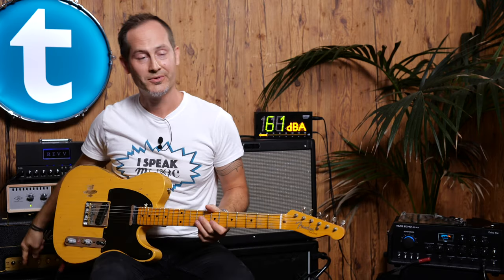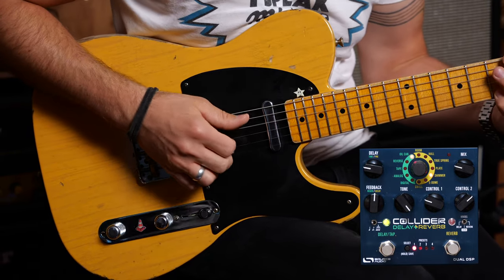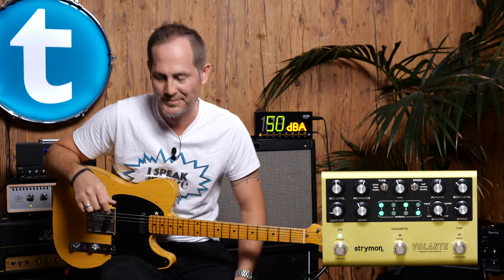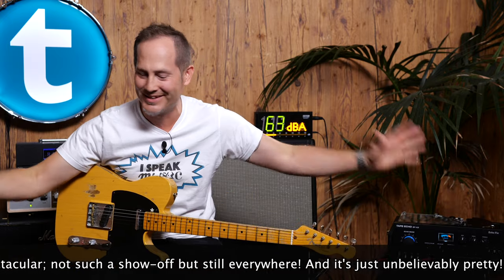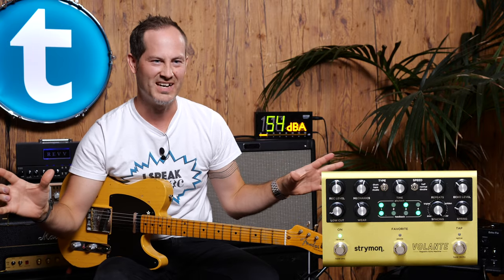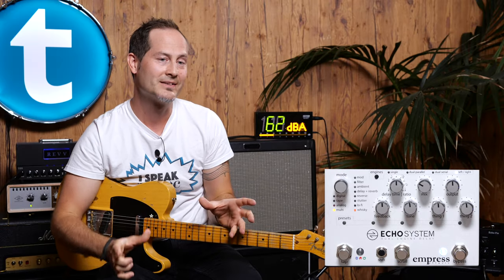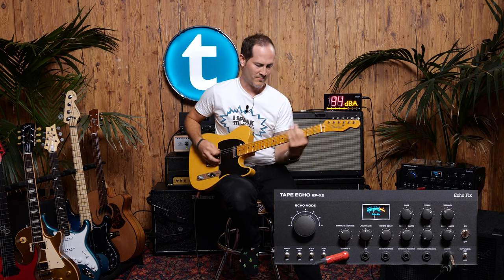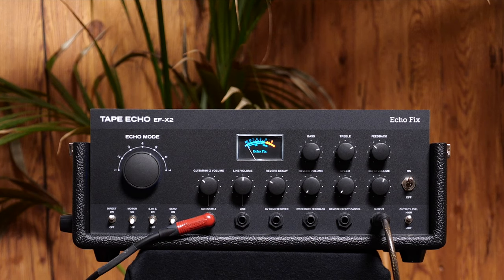Most expensive delay pedals at Thomann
Let's be honest: Who hasn't drooled over one of those super-delays in stereo before? It is an exceptional experience to be in the room when Kris tries the most expensive delays at Thomann at the moment.

Interesting bits and pieces:
0:20 Introduction

0:56 GFI Specular Tempus | Playing
1:50 GFI Specular Tempus | Talking

2:41 Source Audio Collider | Playing
3:34 Source Audio Collider | Talking

4:02 Strymon Volante | Playing
4:52 Strymon Volante | Talking

5:46 Empress Echosystem | Playing
6:45 Empress Echosystem | Talking

7:16 Echofix Tape Echo EF-X2 | Playing
8:19 Echofix Tape Echo EF-X2 | Talking

9:21 Comparison
11:00 Goodbye!